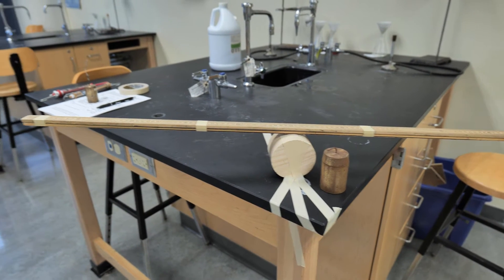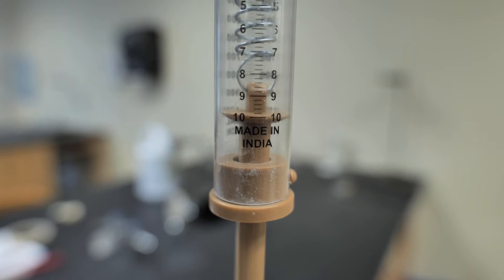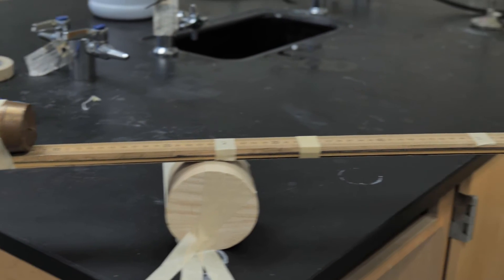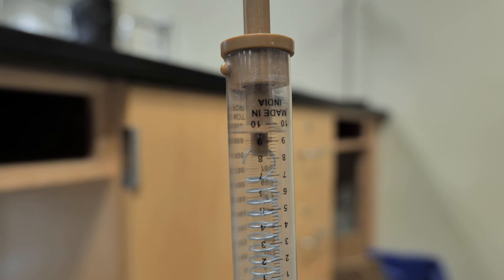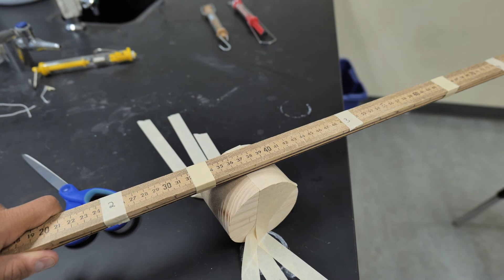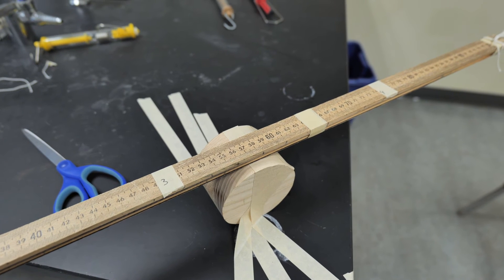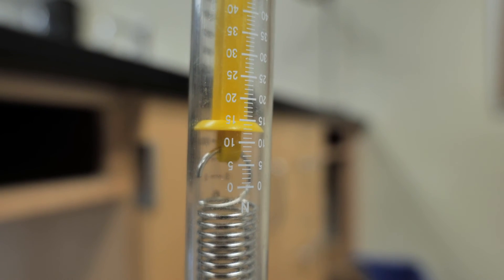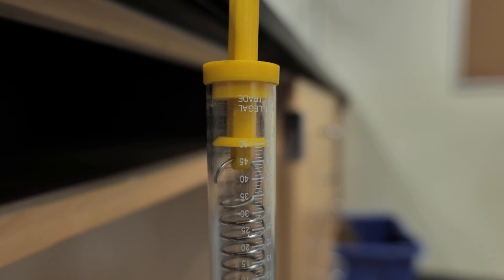Simple Machines: Levers Virtual Lab